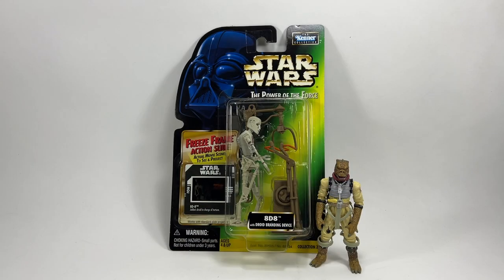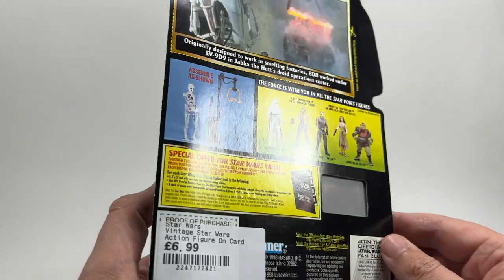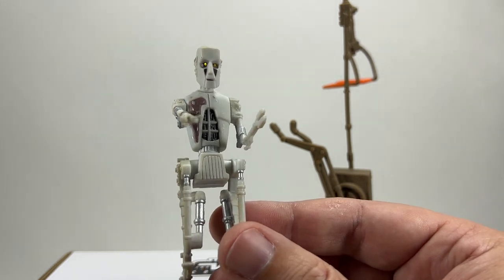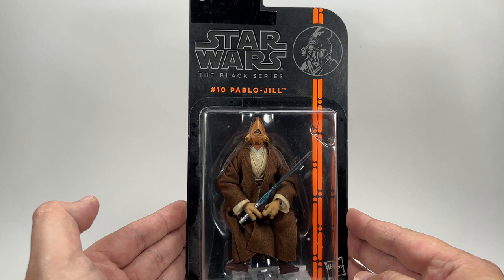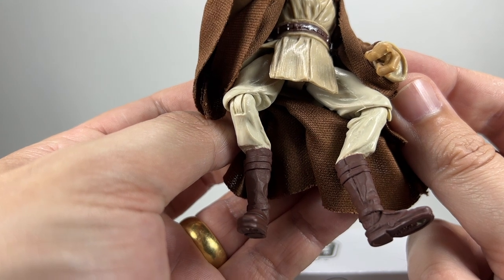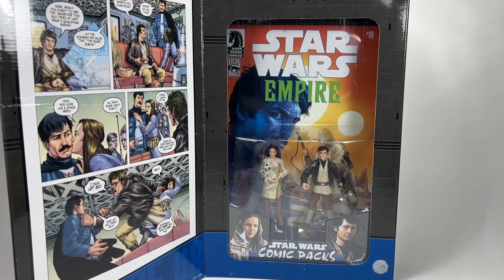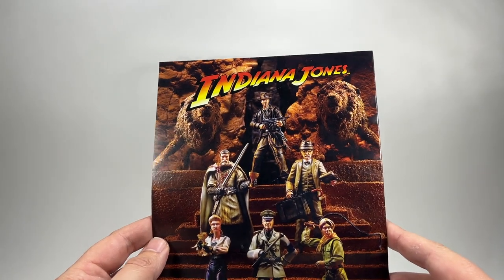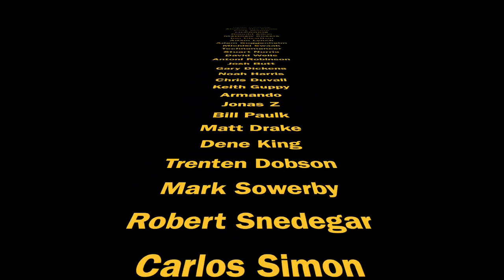Opening Old Star Wars Figures with Little Bossk - 3.75" Black Series, Comic Pack & POTF2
Hi Star Wars collectors. Join  me and Little Bossk as we open some really cool older 3.75" Star Wars figures. We have a Black Series 3.75, Comic two pack and a Power of the Force 2!

Want to send some FAN MAIL? address below:
Bossk's Bounty
Worthing
BN12 9EW